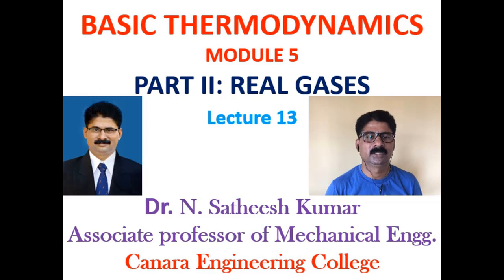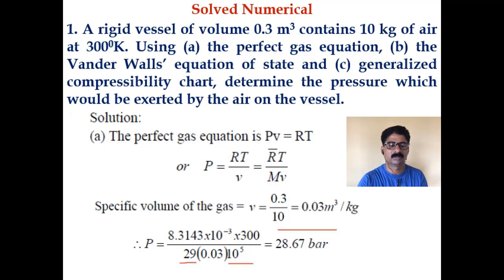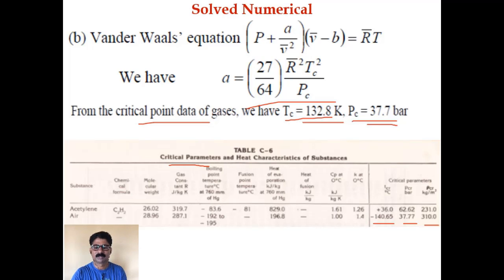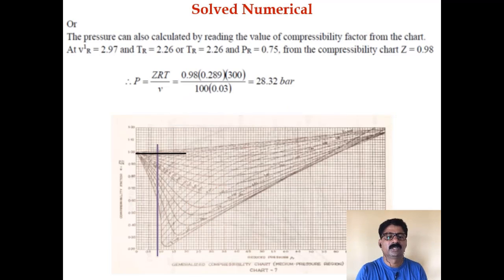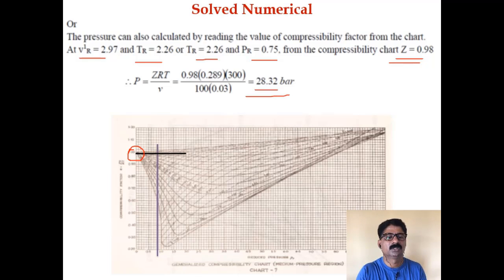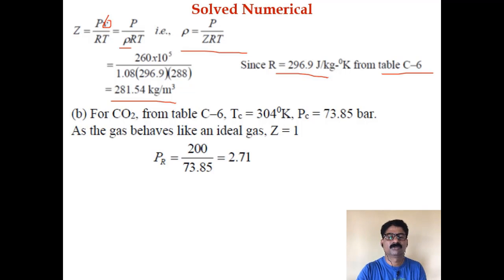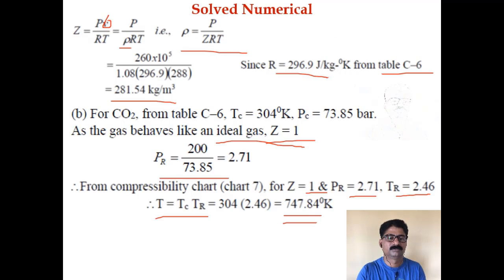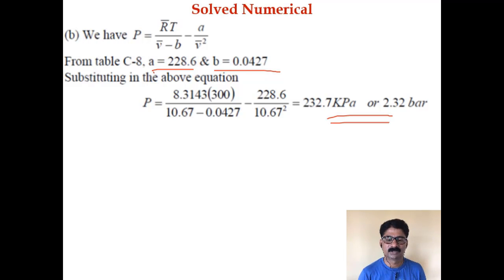VTU BTD 18ME33 M5 L13 Numerical on Real gases Ideal gas equation, Vander Waals equation, Generaliz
1)Title of the Video :VTU_BTD_18ME33_Module5_Lecture13
2)Description of the Video :

This video will solve Numerical on Real gases - Ideal gas equation, Vander Waals equation, Generalized compressibility chart.

Lecture By: Dr. Nurgemar Satheesh Kumar, Department of Mechanical Engineering, Canara Engineering College Mangalur.